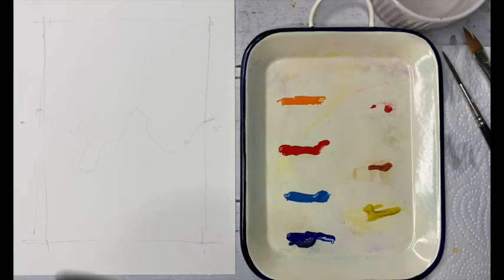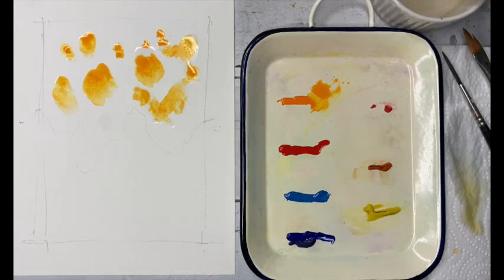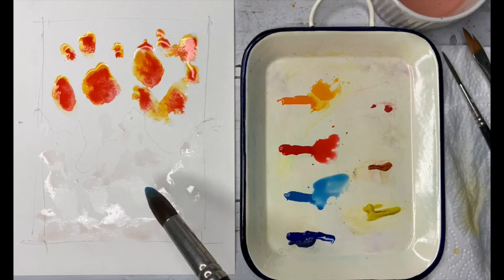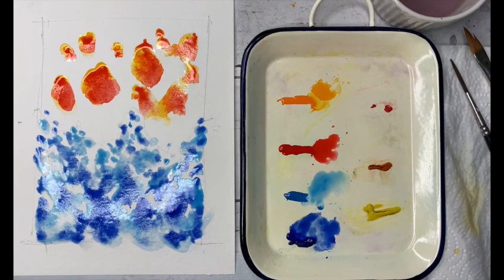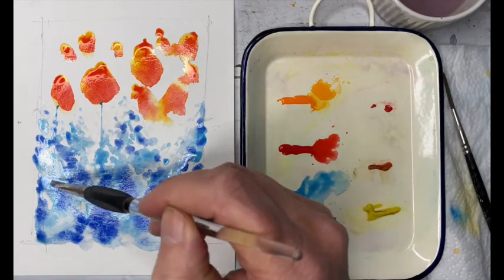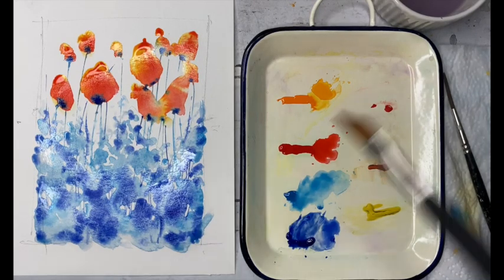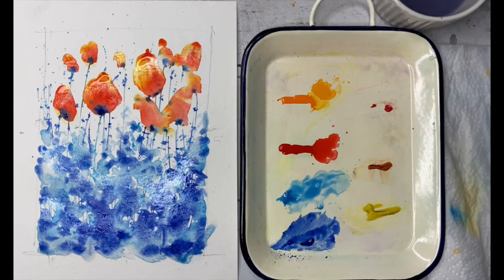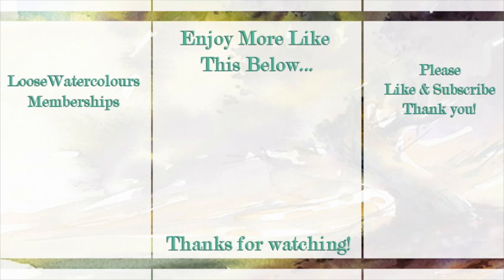Simple Easy Watercolour To Try!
See my extended Tutorial on LooseWatercolours.com and learn my effective style of painting Loose Watercolours for yourself!